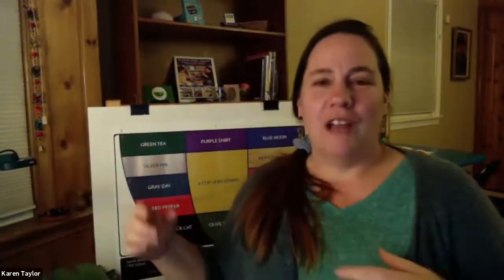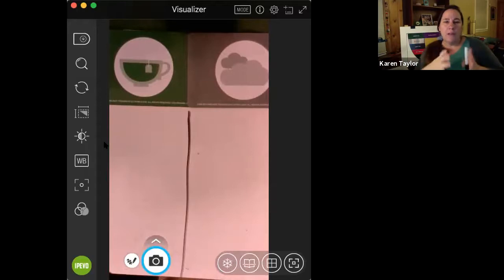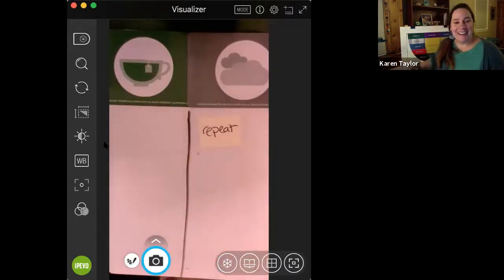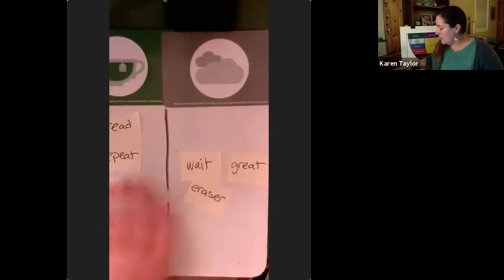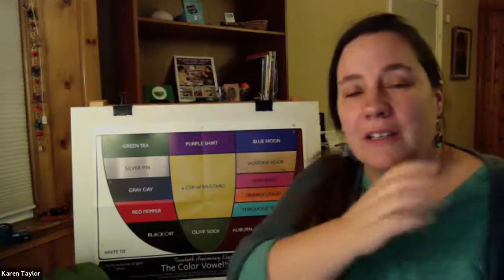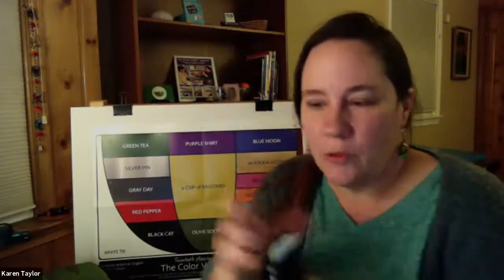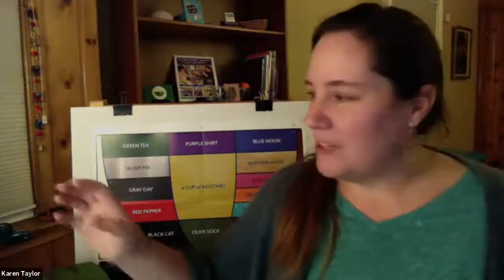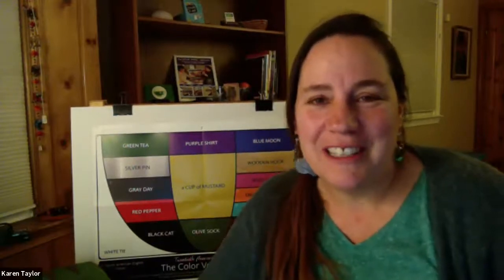Blue Canoe Class: How to Use Sort It Out in the Classroom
In this video, Karen Taylor talks about a game used by many Color Vowel teachers, watch how easy it is with a small whiteboard and sticky notes, or a blank Powerpoint page, to ask students to sort words by Color Vowel. Then, use lead them through flooding to correct themselves. It's a particularly great tool toward the end of class when you want to perk up students and leave on a high note.

BONUS: Color Vowel teacher Nao Yuhki in Japan asked about R-controlled words, so Karen answers how to teach this difficult sound.